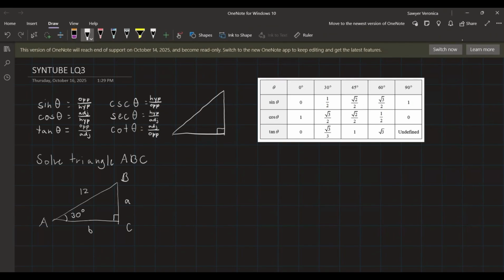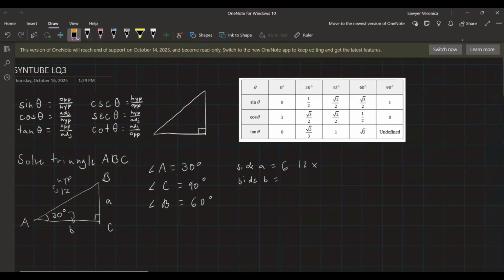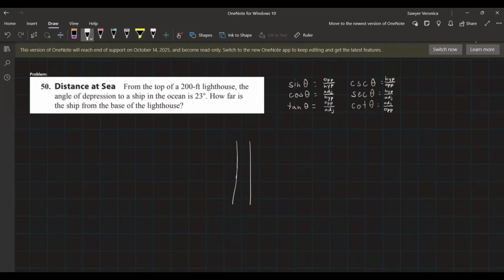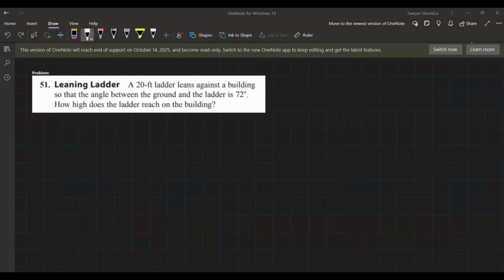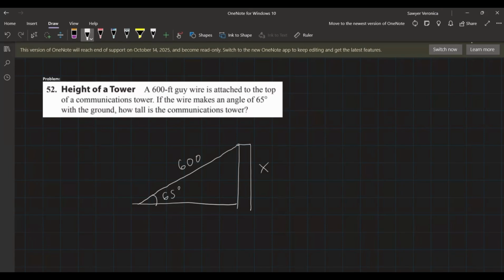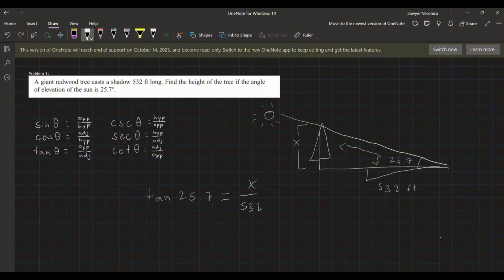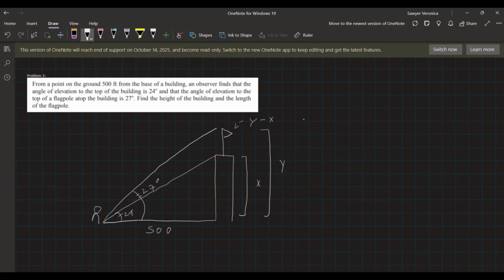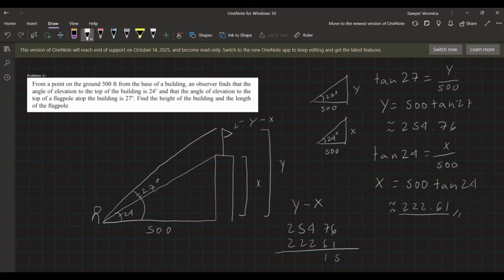FNDMATH LQ3 Application Problems (Trigonometry)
TIMESTAMPS:
Distance at Sea 4:20
Leaning Ladder 8:38
Height of a Tower 10:30
A giant redwood... 12:35
From a point on a ground 15:31